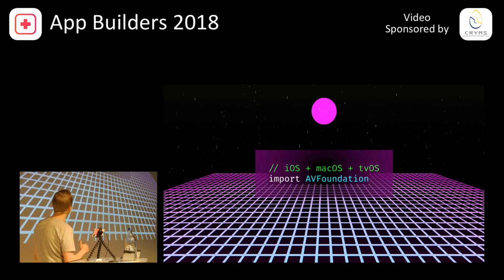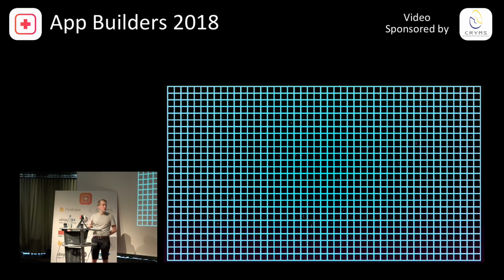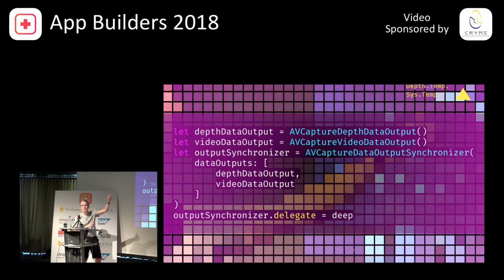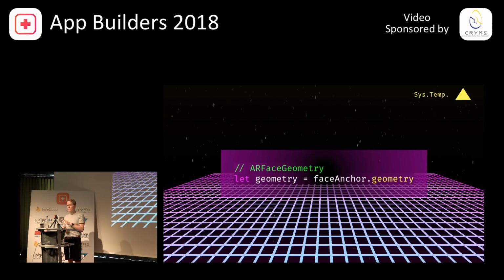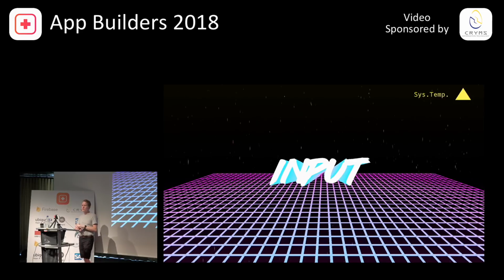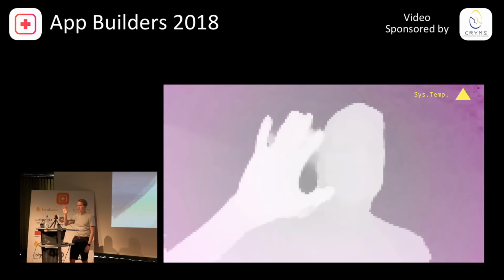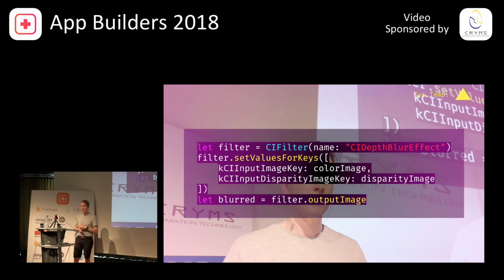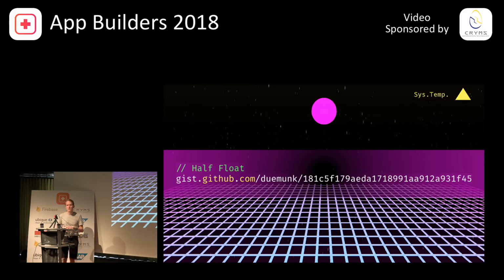Tobias Due Munk - Into the Deep – or what would 80s have done with depth sensing technology?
Mobile has always been driven forward by a plentitude of sensors like GPS, motion, and camera. With the advent of depth sensing technologies new possibilities open up for apps. Watch and learn intricate details and loads of use cases through an immersive and interactive talk packed with 80s visuals and audio.